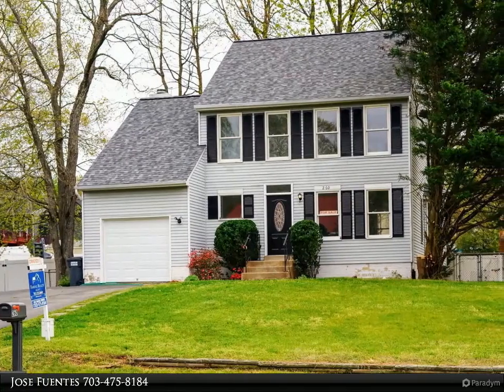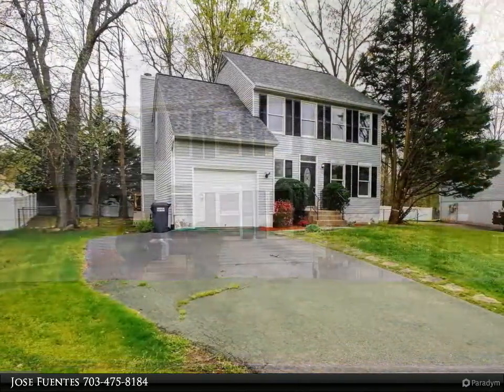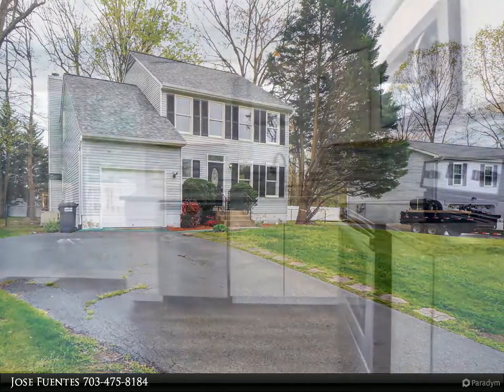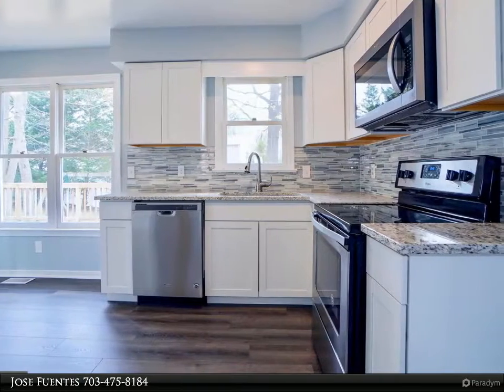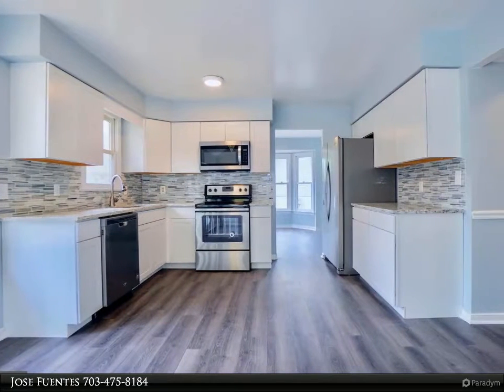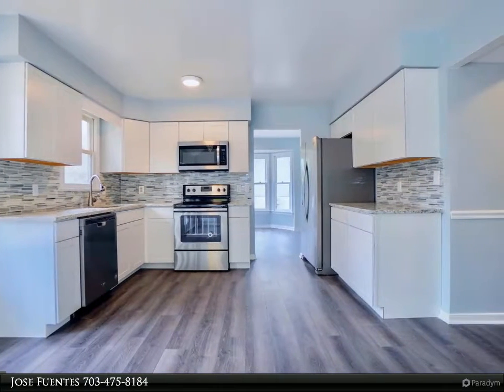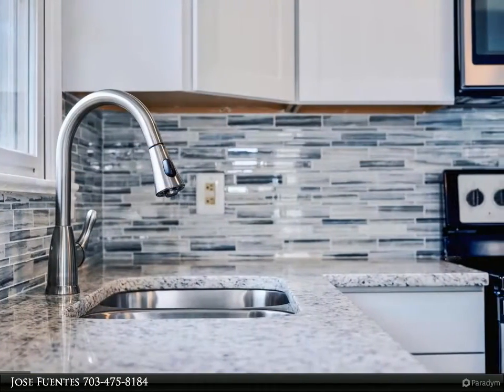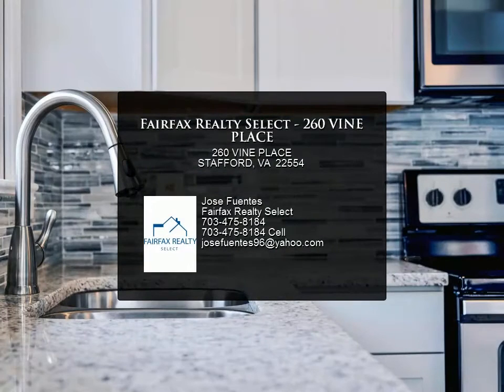Fairfax Realty Select - 260 VINE PLACE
Please enjoy this property video created by Fairfax Realty Select

260 VINE PLACE
$350,000, 4 bed, 3.00 bath, 1,804 SF, MLS# VAST220930

Beautiful 3 story home on a very quiet Hampton Oaks subdivision near a Cul De Sac! This 3 story remodeled home offers you 4 berdrooms, 2.5 Baths, A den in the lower level that could be use as a bedroom or an office, Waterproof laminate flooring with the beautiful look & style o real hardwood floors on the main level, Formal living room, Wood fireplace in the family room. Beautiful kitchen with granite countertops, White cabinets, Backsplash, Stainless appliances. New carpeting on the upper level, One car garage, Nice deck for summer activities and just about a mile to Shoppings, Restaurants,I95

2 full bath, 1 half bath

Jose Fuentes
Fairfax Realty Select